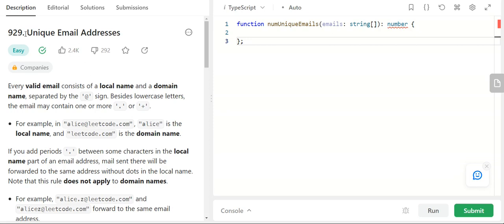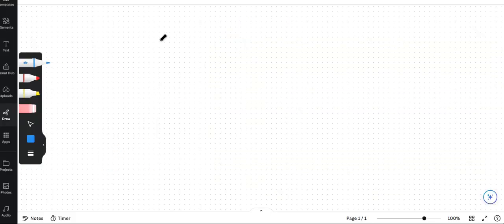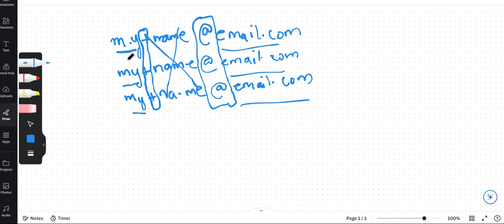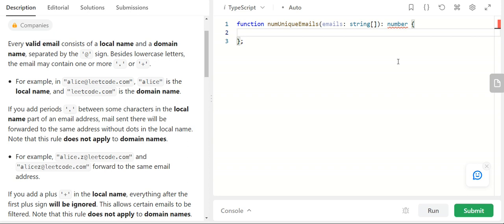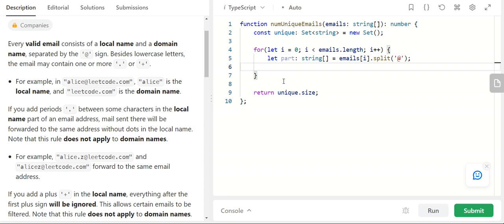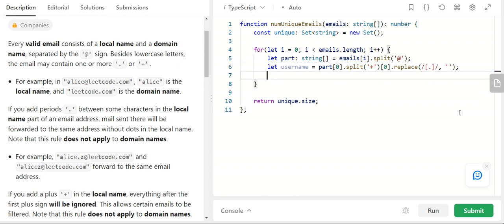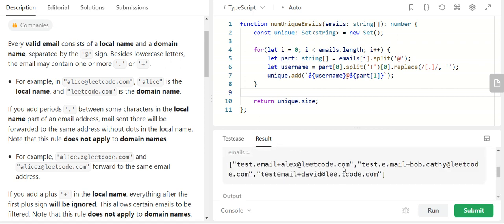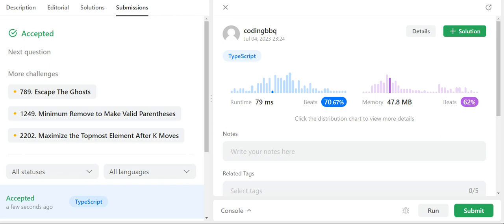Leetcode - 929 - unique email addresses - TypeScript - JavaScript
// 929. Unique Email Addresses

I am dedicated to expanding my knowledge and understanding of various technologies through self-learning.

Join me on this professional development quest as we delve into the intricacies of different technologies and strengthen our skills together.